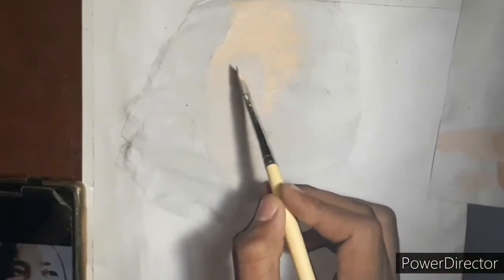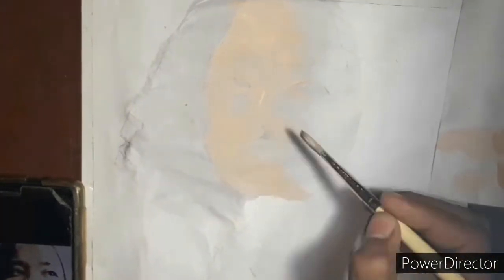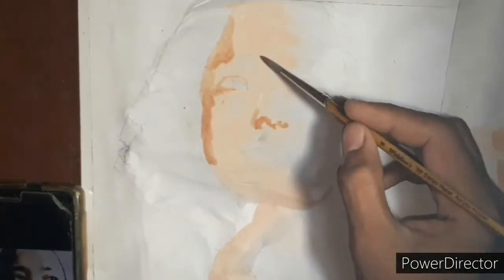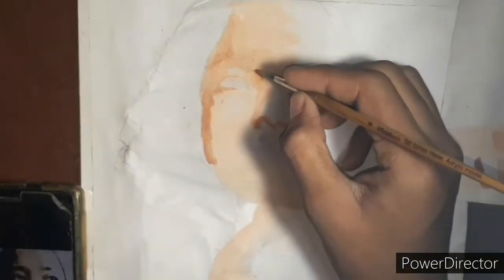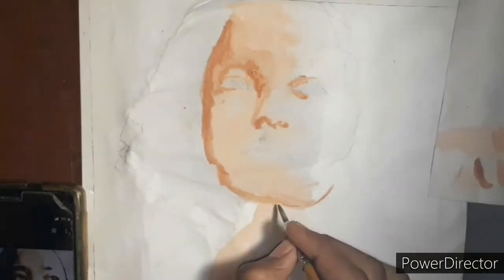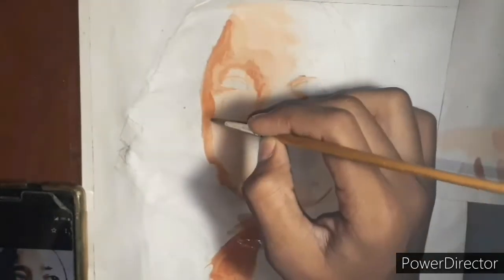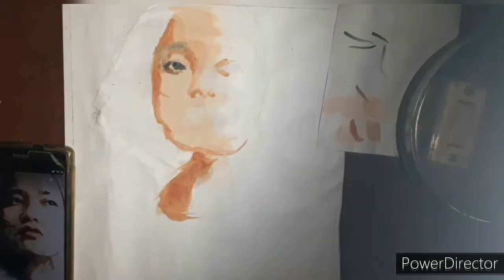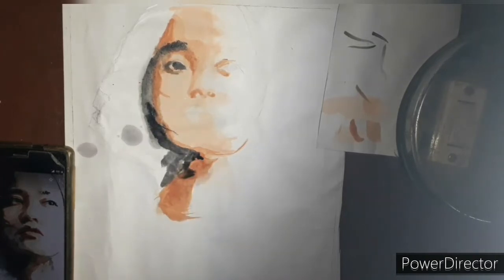HOW TO DRAW PORTRAITS WITH WATERCOLOR || WATERCOLOR TUTORIAL FOR BEGINNERS MOUSE LOOPING